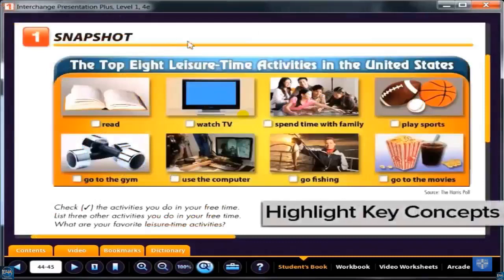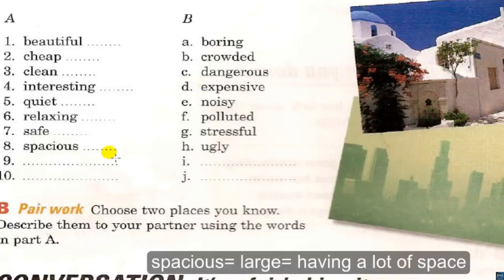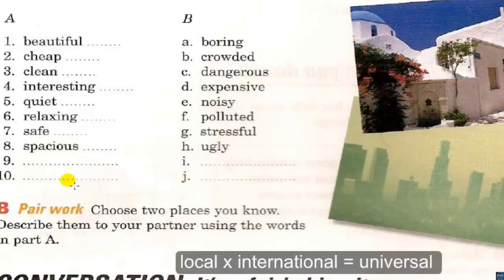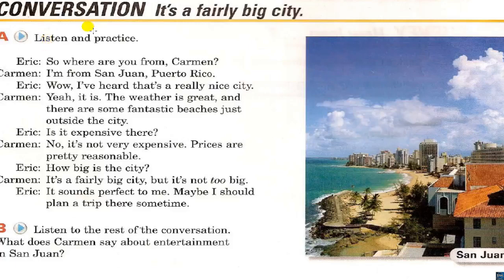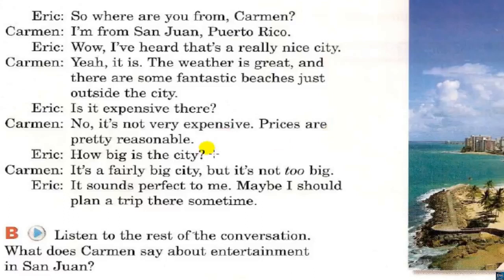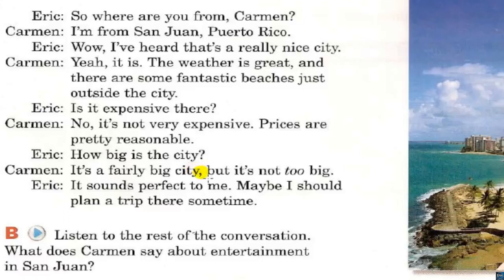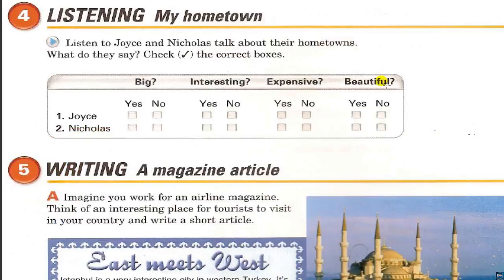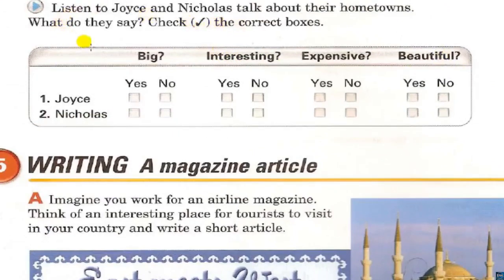interchange 1 unit 11 part 1 4th edition english4all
** Support "English4arabs" and "English4all"  :لدعم القناة ماديا علي الرابط *
The video includes explaining unit 11 part 1 of Interchange 1  4th edition + adverbs before adjectives power point + vocabulary of unit 11 part  1
جميع الحقوق محفوظة لجامعة كامبريدج و الاستاذ :/ أحمد عبد الغني عبد العلي جاد الكريم #

English courses free - English4arabs channel offers 12 levels and American accent course by Mr. Ahmed Abdel Ghany Abdel Ali Gadelkarim, ESL certified experienced English instructor. We aspire to teach our students from zero to the professional levels of TOEIC, TOEFL & IELTS.  Our curriculum is interchange books series for Cambridge University. All the books are explained on this web

The grammar lessons are explained by an American certified experience English instructor Mr.Kyle Rolofson on the following link: